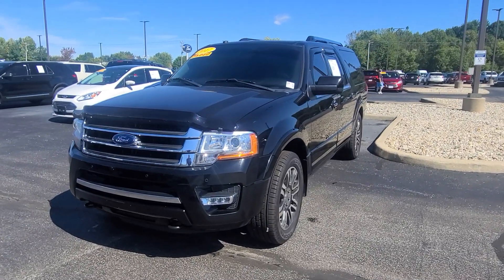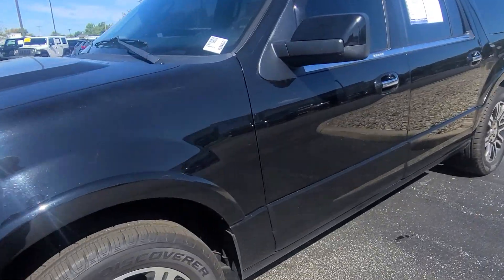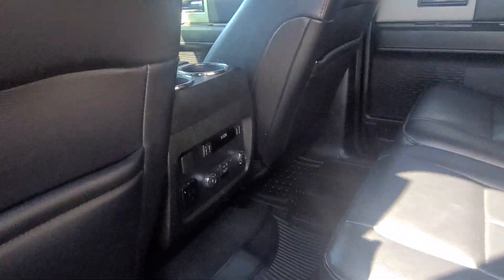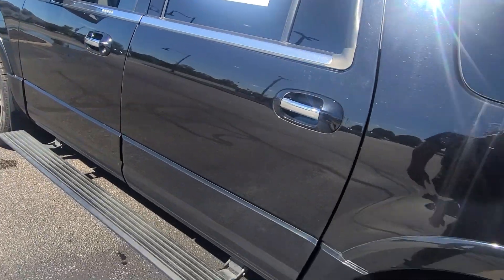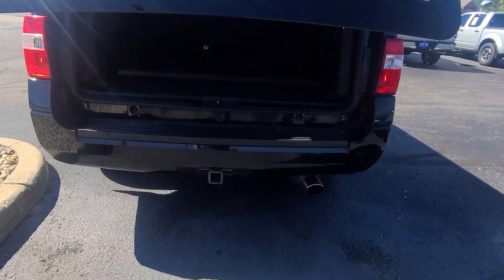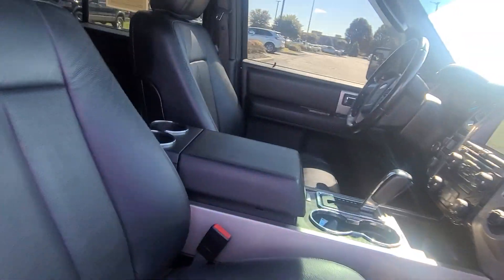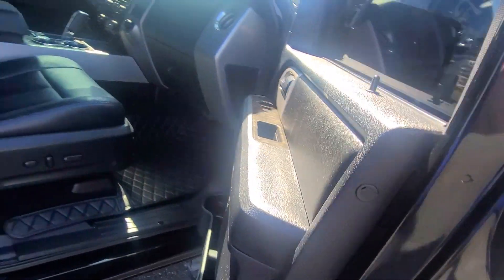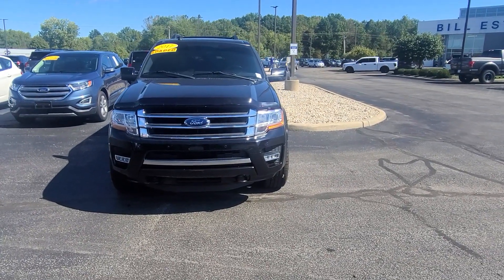2017 Ford Expedition Limited EL Black/Stephen McCauley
2017 Ford Expedition Limited EL Black